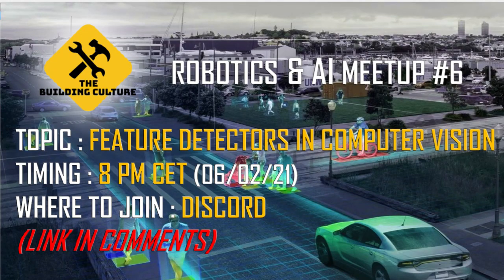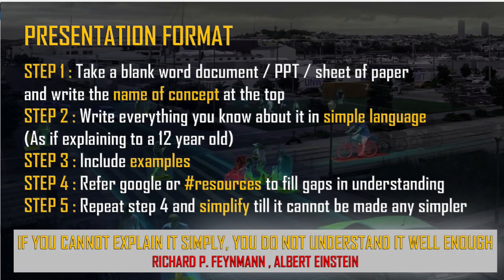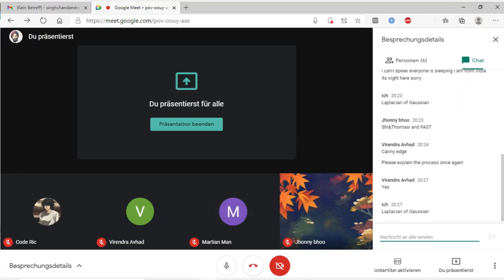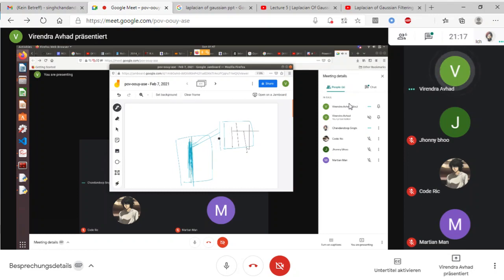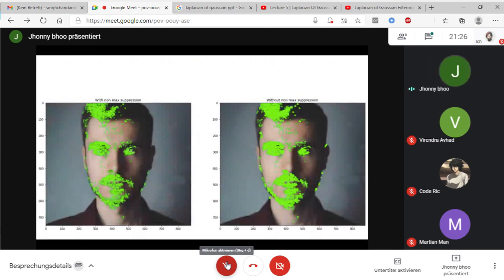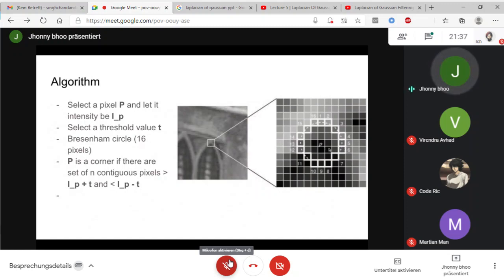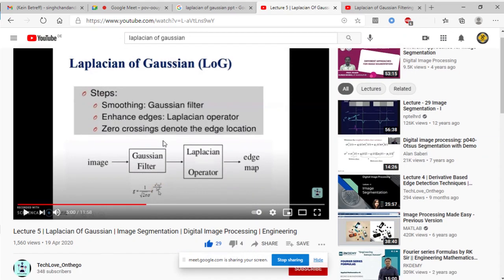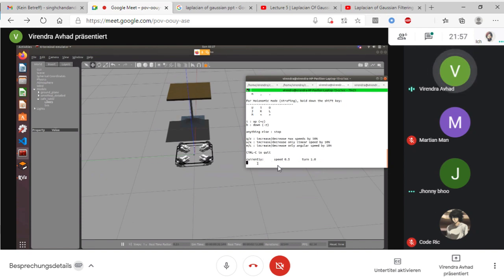Meetup #6 : Feature Detectors in Computer Vision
In this video, we talk about feature detectors in Computer Vision.